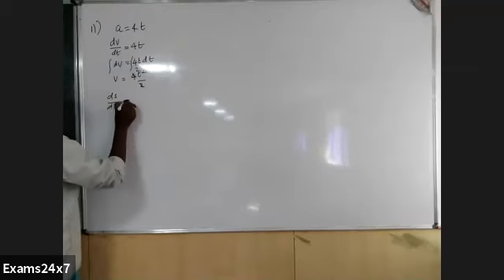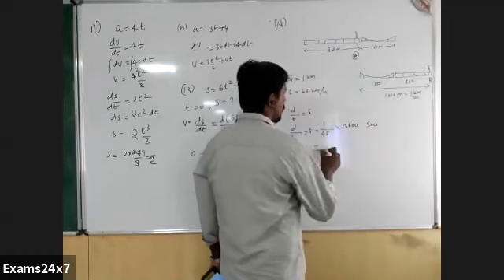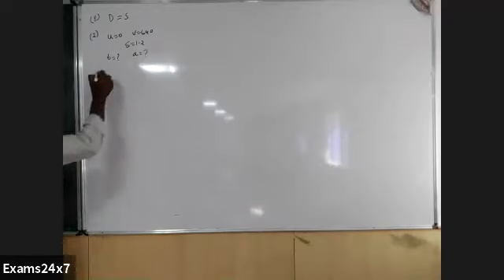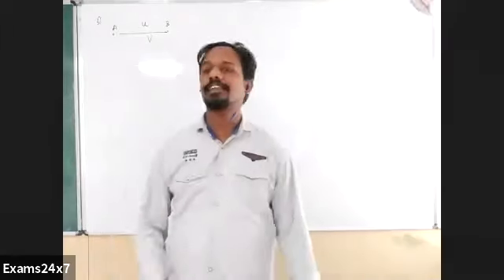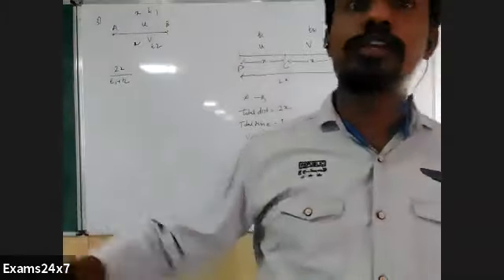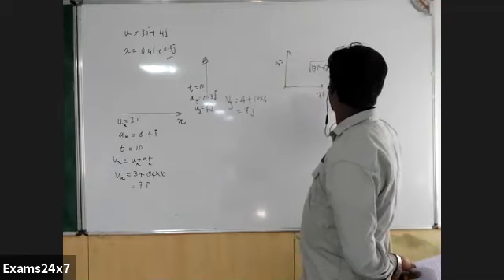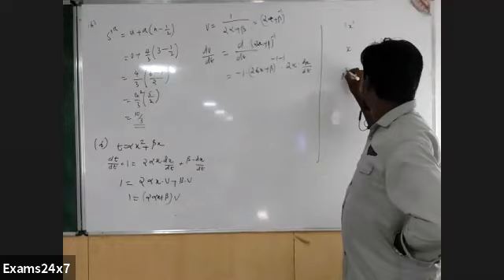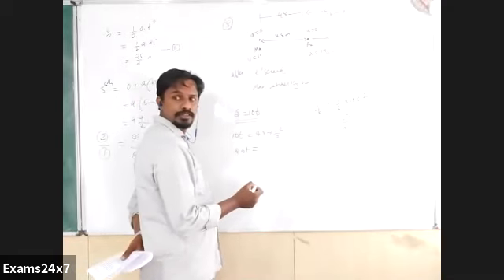Physics Live class - Motion in a straightline part10